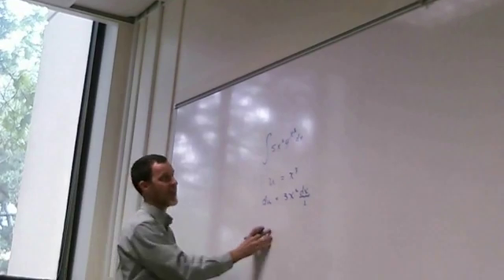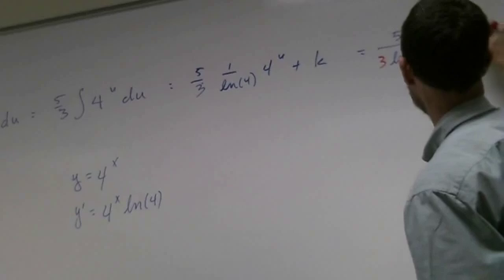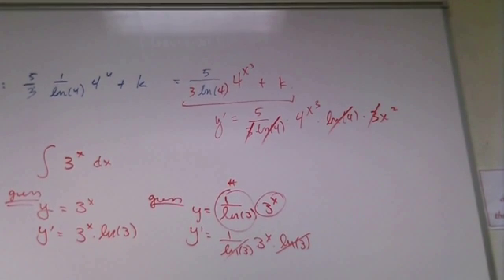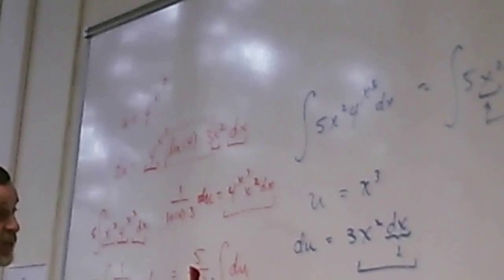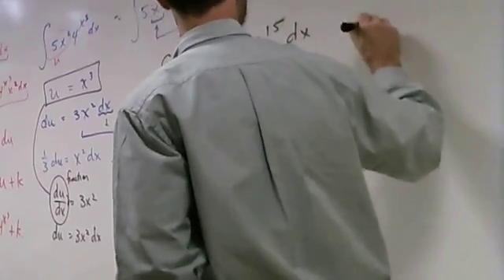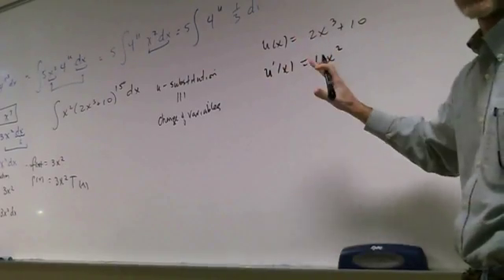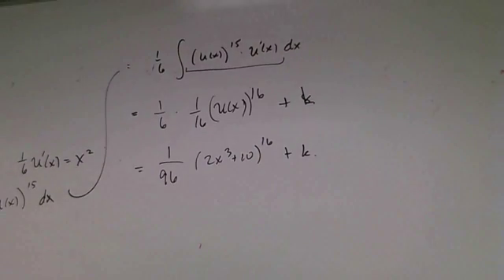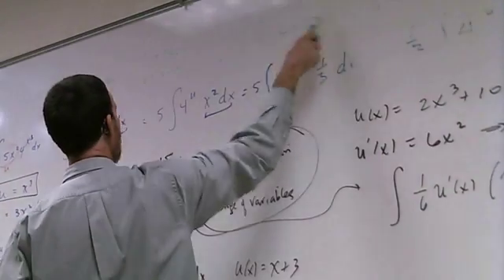cal 2 jan 24 part 1